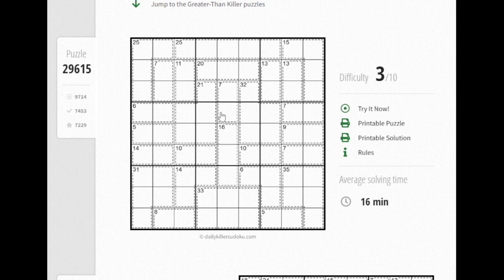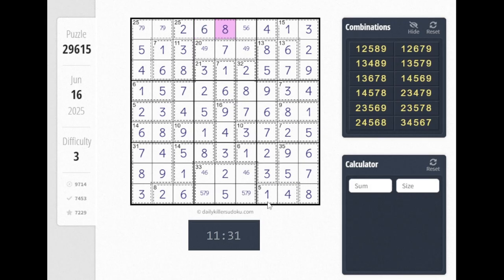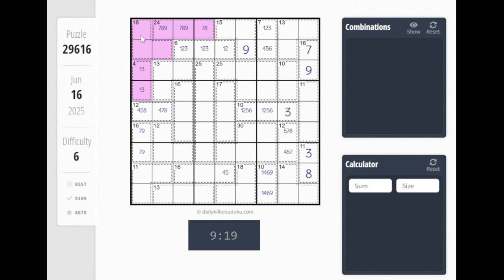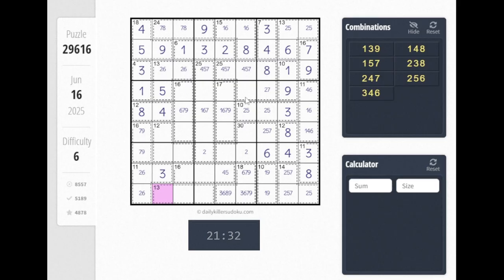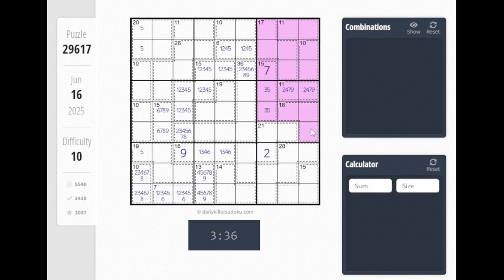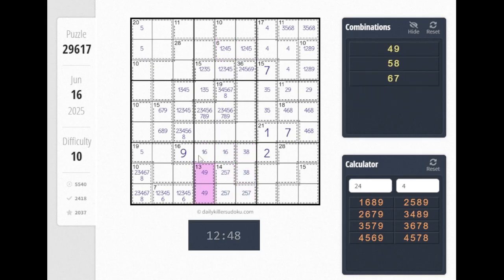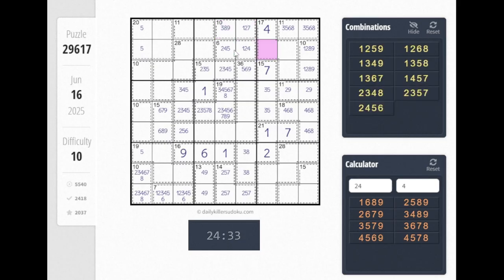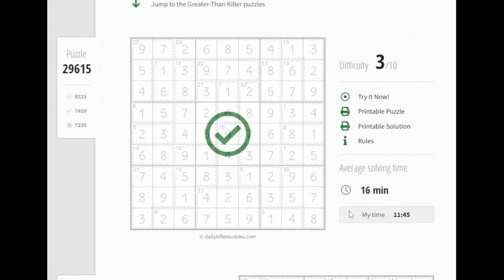Daily Killer Sudoku #3 — 6-16-2025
If you want to put it on in the background that's fine, if you just want to see another person's thought process on a puzzle that's fine too. Will try and upload daily unless/until I get bored.